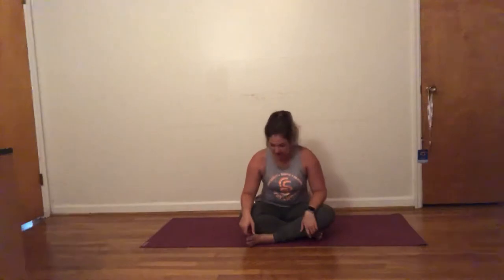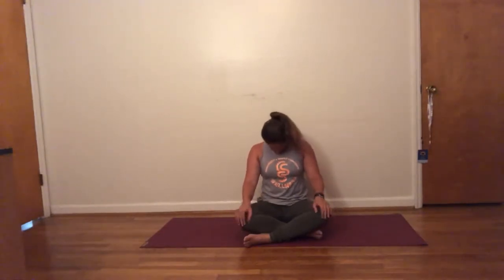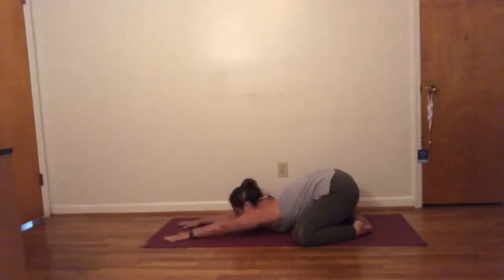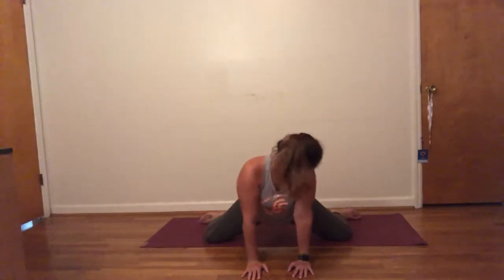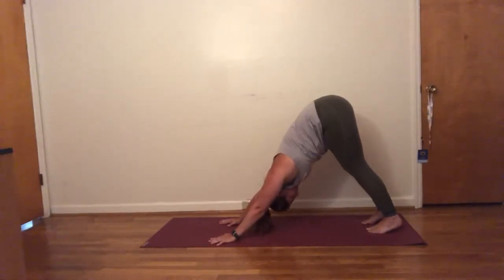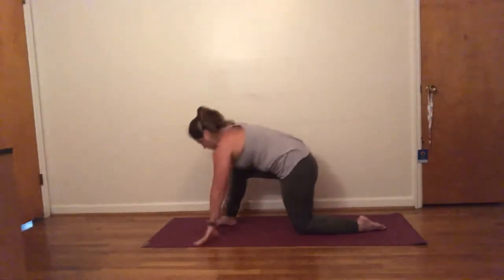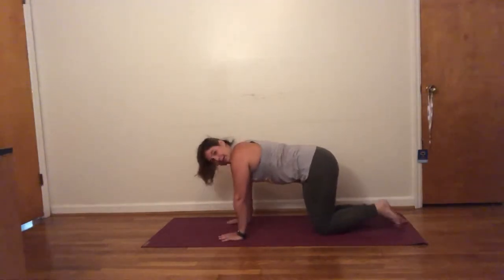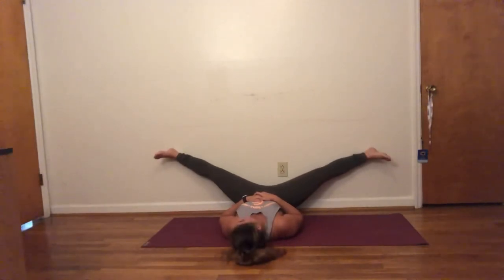Core & Restore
45 minutes of flow and core work